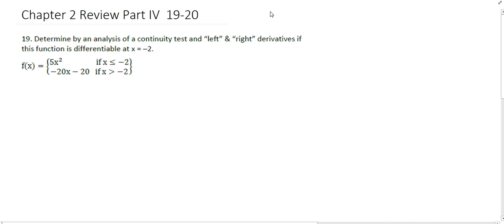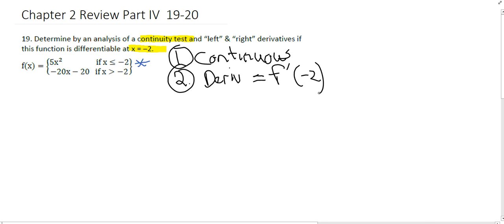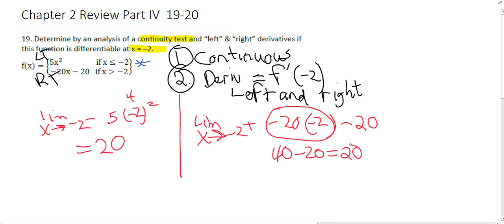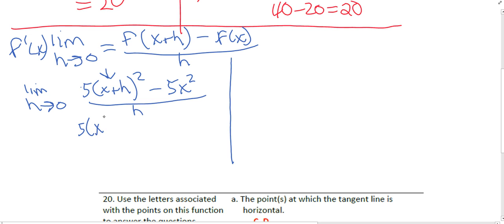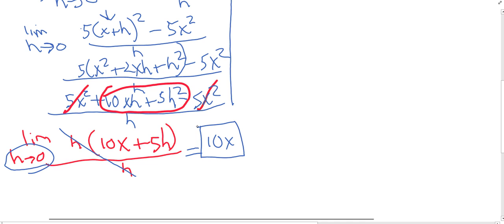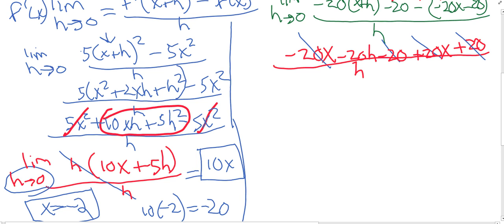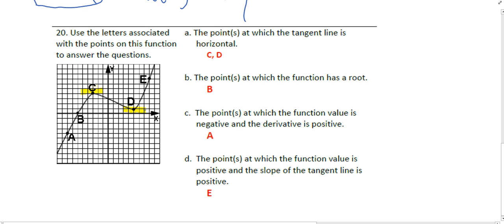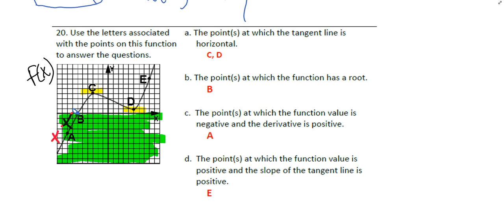Chapter 2 Review Part 4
AP Calculus Chapter 2 Review Questions 19-20